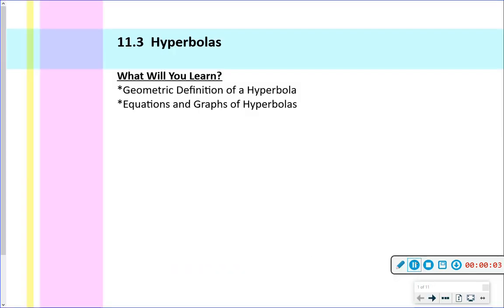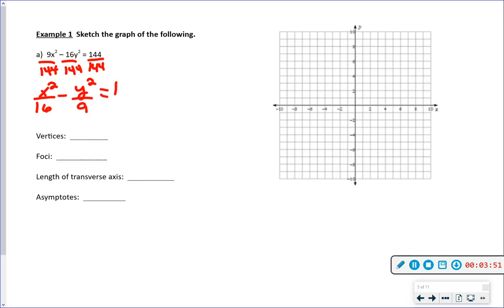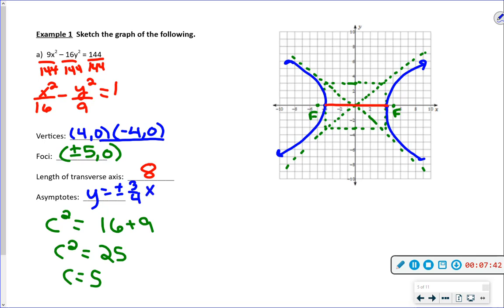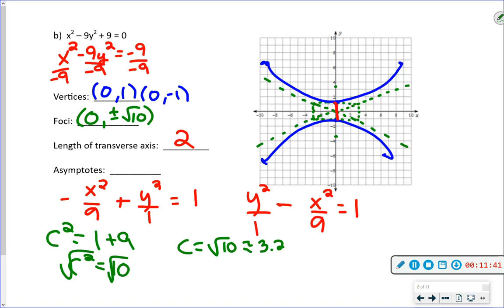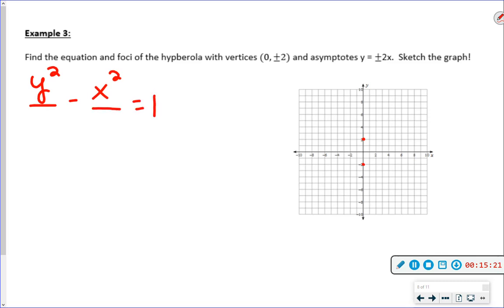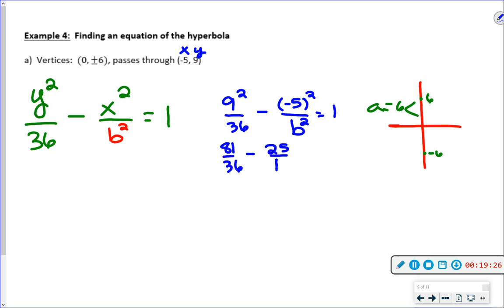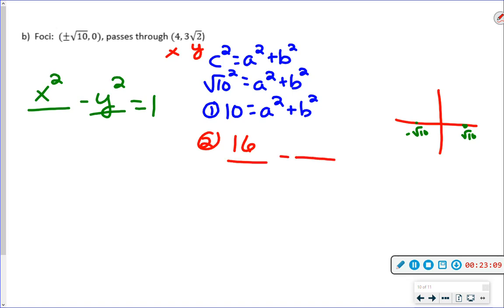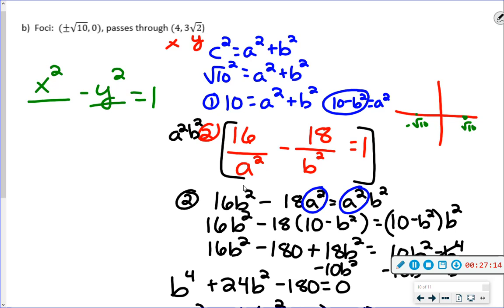11.3 Hyperbolas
This video explains:
*Geometric Definition of a Hyperbola
*Equations and Graphs of Hyperbolas